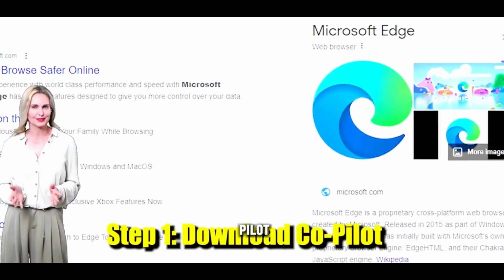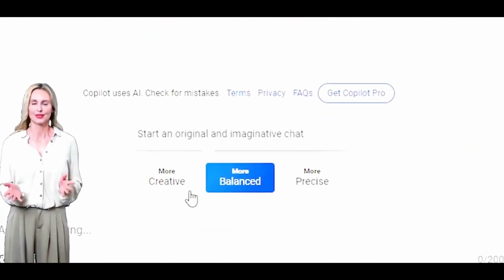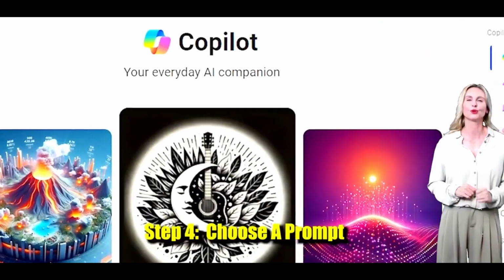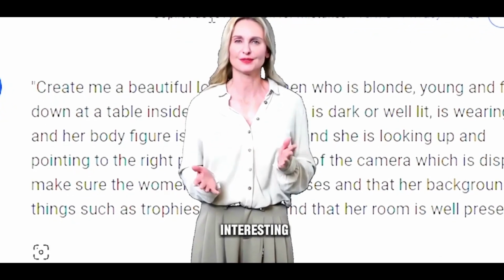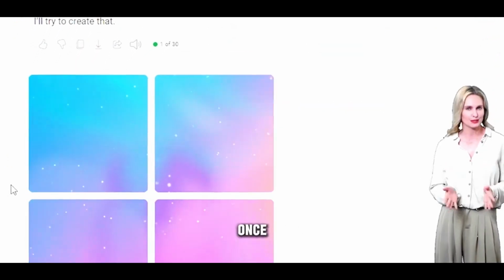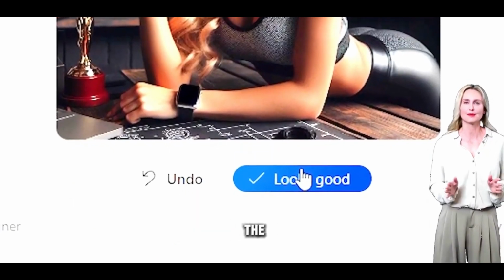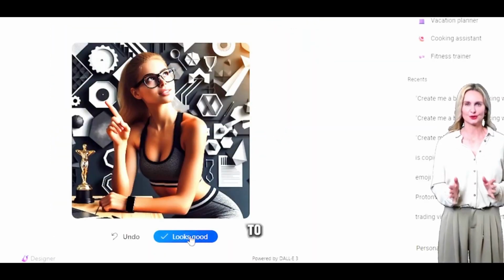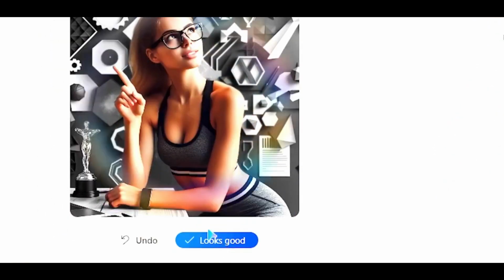Copilot Image Generator free Tutorial (2025)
In todays tutorial I will show you how to make and create a free image or ai image photo and picture using online Microsoft edge software copilot or co pilot free image photo picture ai generator tool online completely for free.